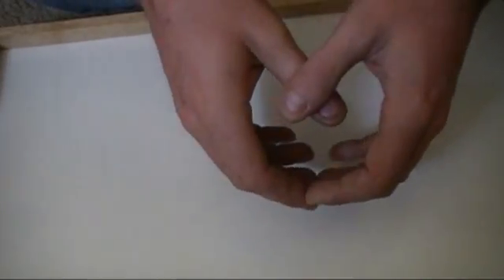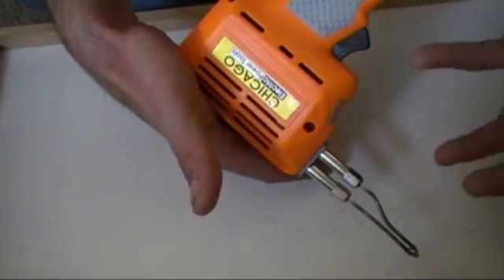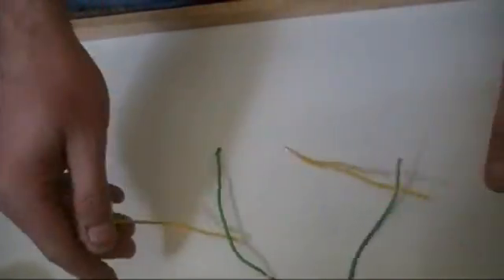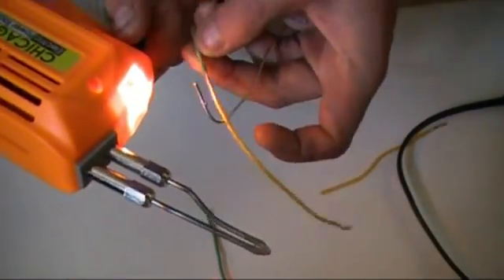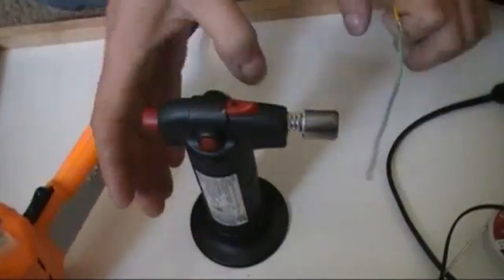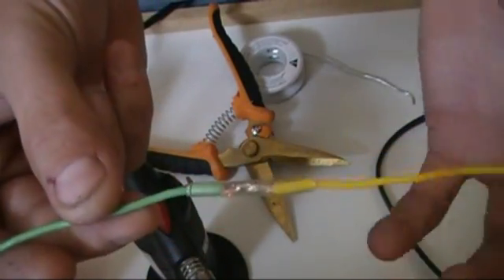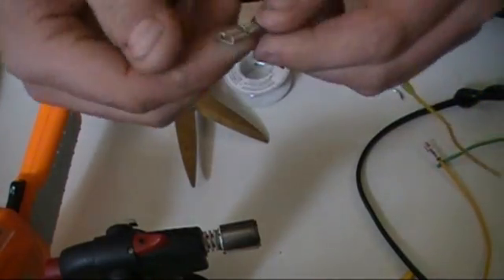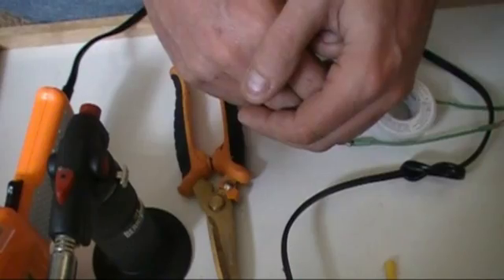Basic how to solder and correct heat shrink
Part of a larger electrical how this covers the basic of soldering. For some reason people fear this and would rather use crimp connectors or even worse: T-splices/scotch locks
Do it once and do it right.